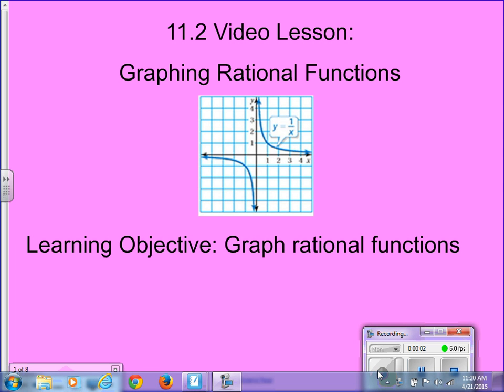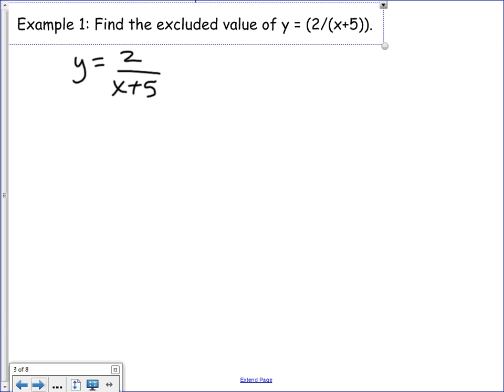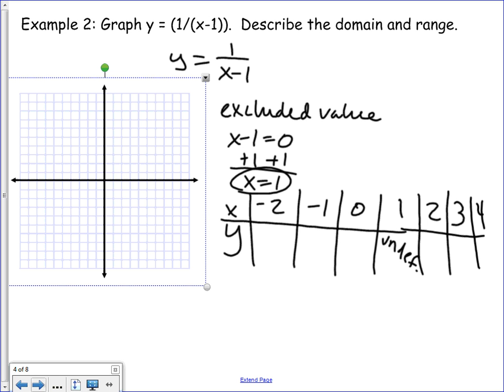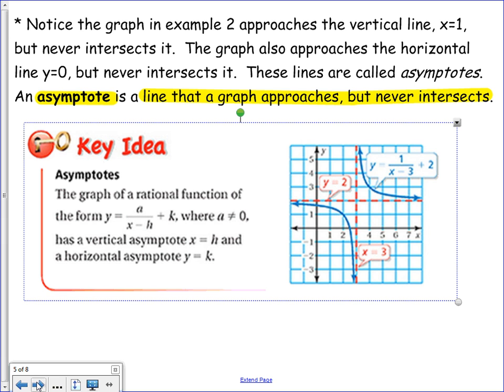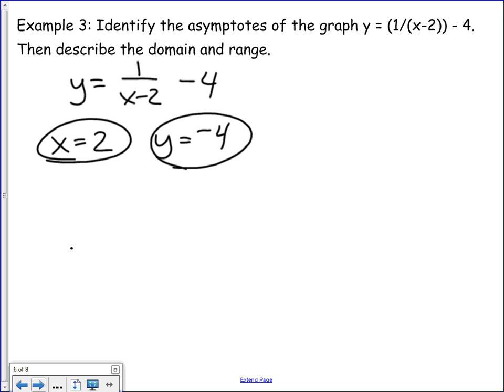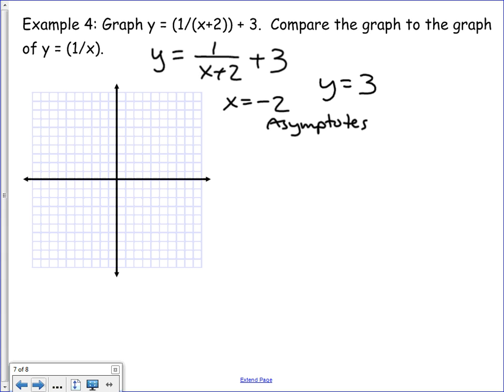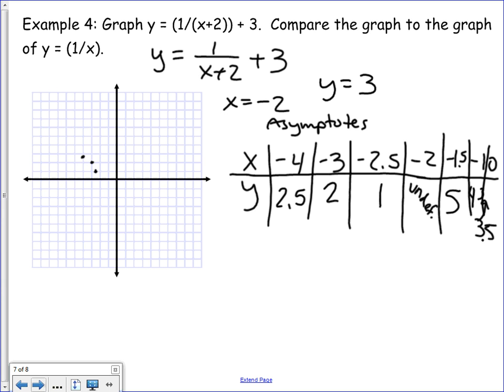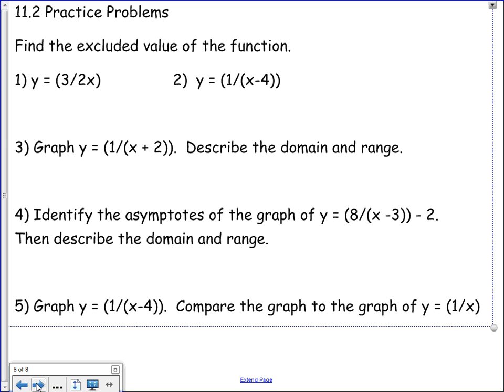11 2 Video Lesson Graphing Rational Functions